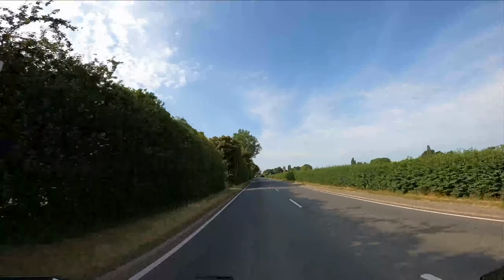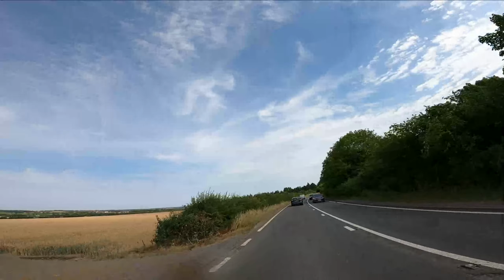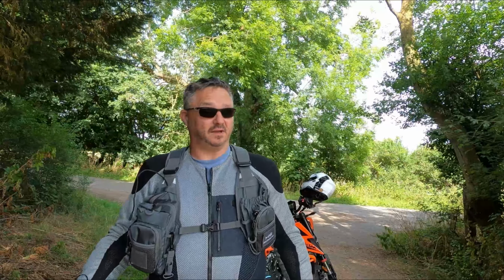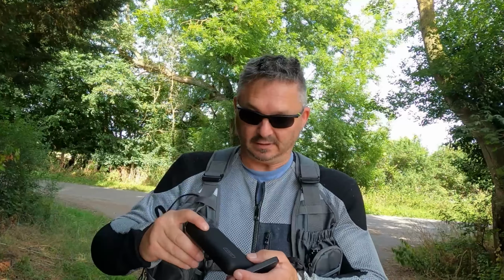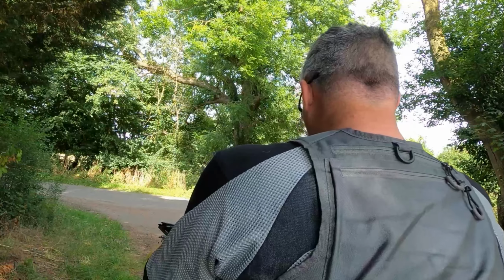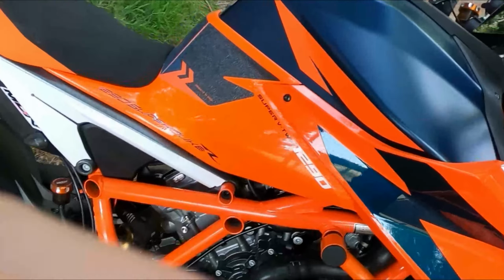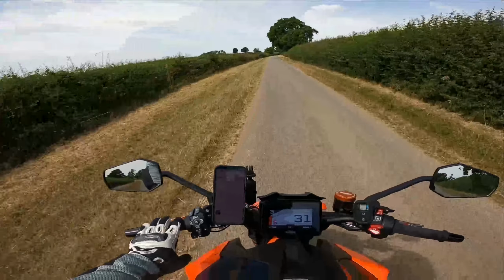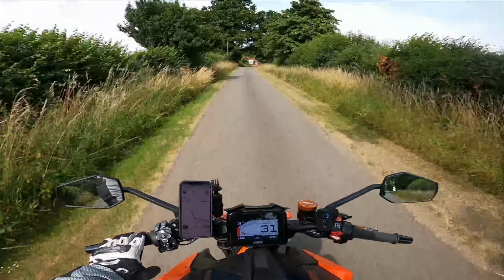I'm Back !! And a review of my new motorcycle pocket,bag,vest thing.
I finally got my arse into gear and got riding again.